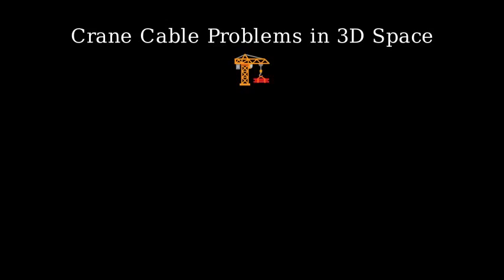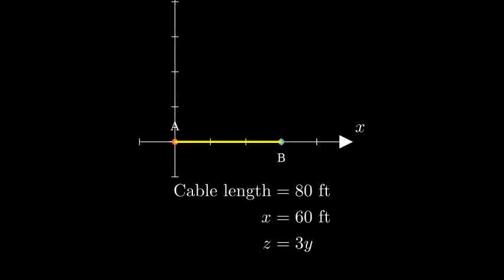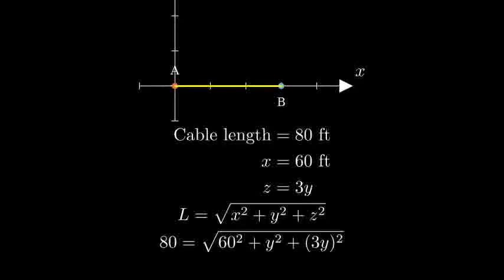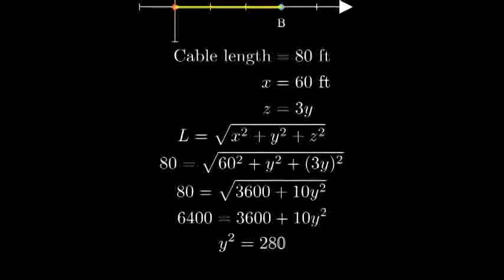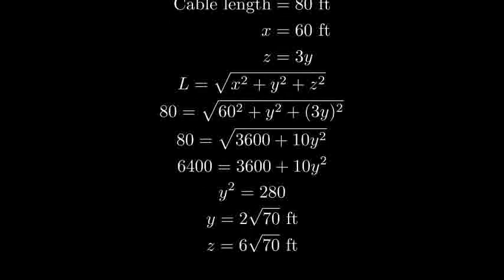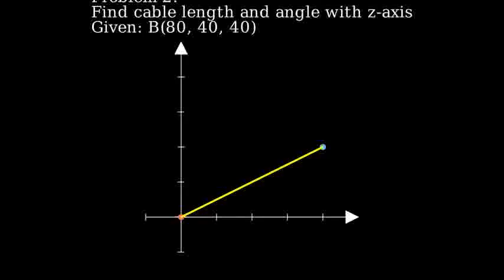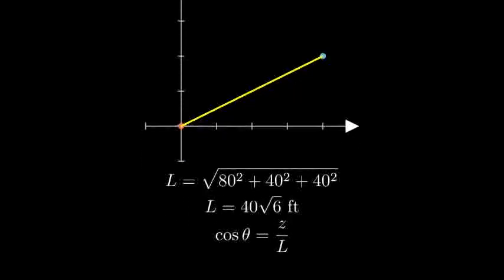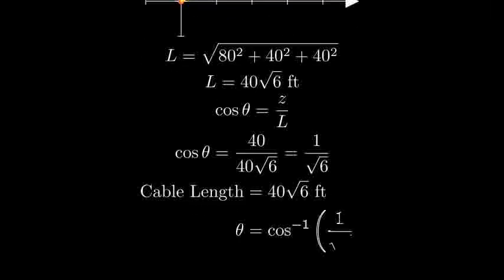The 80-ft-long cable is attached to the boom at A as shown in figure 1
To solve these problems, we need to use the concept of the distance formula in 3D space.

Problem 2-93:
We are given:
- The cable length AB = 80 ft
- x = 60 ft
- z = 3y

We want to find y and z.

The distance formula for AB is:
AB = sqrt(x^2 + y^2 + z^2)

Substitute the known values:
80 = sqrt(60^2 + y^2 + (3y)^2)

Simplify the equation:
80 = sqrt(3600 + y^2 + 9y^2)
80 = sqrt(3600 + 10y^2)

Square both sides:
6400 = 3600 + 10y^2
2800 = 10y^2
y^2 = 280
y = sqrt(280) = 2sqrt(70) ft

Calculate z:
z = 3y = 3 * 2sqrt(70) = 6sqrt(70) ft

Problem 2-94:
Given:
- x = 80 ft
- y = 40 ft
- z = 40 ft

1. Length of the Cable:
Use the distance formula:
L = sqrt(80^2 + 40^2 + 40^2)
L = sqrt(6400 + 1600 + 1600)
L = sqrt(9600) = 40sqrt(6) ft

2. Angle with the z-axis:
The direction cosine with respect to the z-axis is:
cos(theta) = z / L = 40 / (40sqrt(6))
cos(theta) = 1 / sqrt(6)

Calculate theta:
theta = cos^(-1)(1 / sqrt(6))

Therefore:
- The length of the cable is 40sqrt(6) ft.
- The angle between the cable and the positive z-axis is cos^(-1)(1 / sqrt(6)).